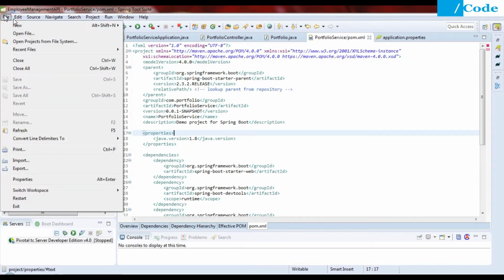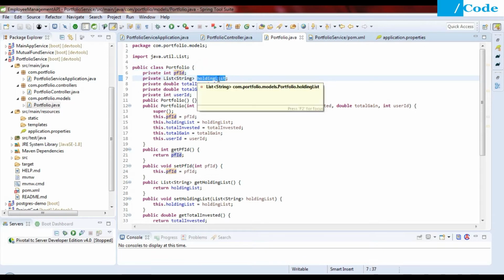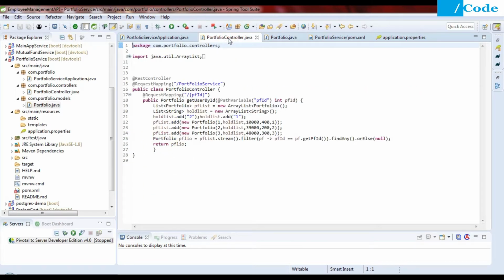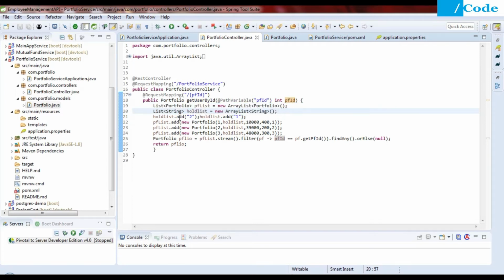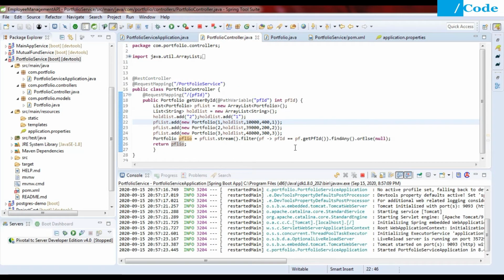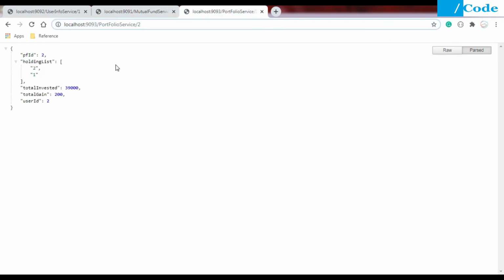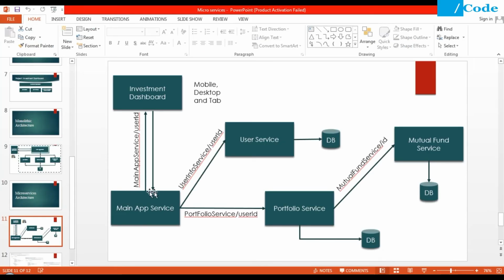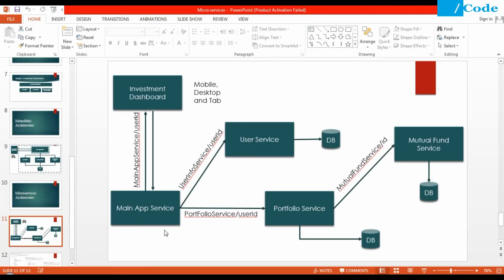Implement PortFolioService RESTAPI Microservice || Microservices in Spring Boot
In this video we are going to create PortfolioService where using userId we will get portfolio details.
Internally portfolio service will call MutualFundService to get Mutual fund details and make the required object.